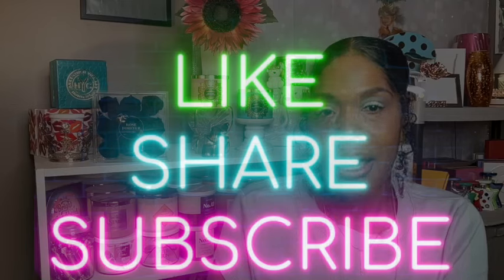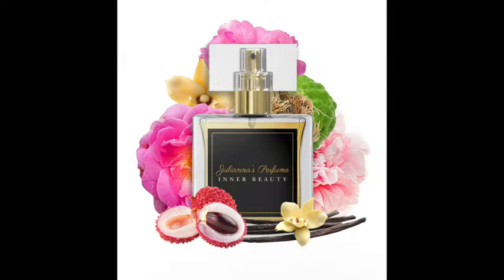Are the Inspired, Inspiring? | Julianna's Perfume Luxury Quality Affordable Fragrances.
Hello Pretty Girls and Gents!
Today I will share my honest opinion on luxury inspired fragrances from Julianna's Perfume.  I hope you enjoy!

✨AVAILABLE FOR 30 DAYS ONLY !✨

Aurora Extrait Inspired by BR540 Extrait
Aurora's Rose Inspired by BR540 and Delina
Fiery Goddess Inspired by God of Fire
Inner Beauty Inspired by Delina
Shades of Silence Inspired by Hundred Silent Ways

Amazon Storefront!